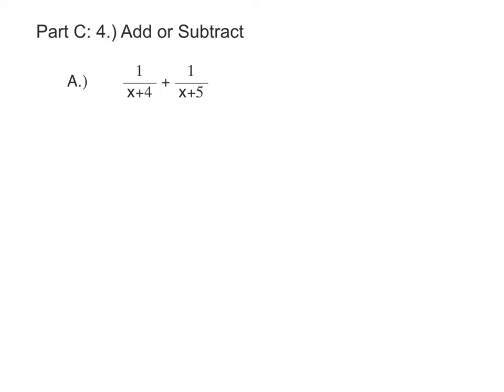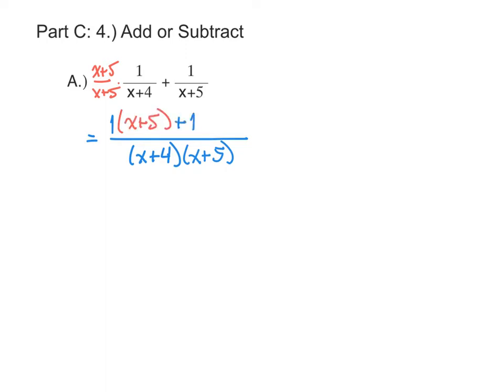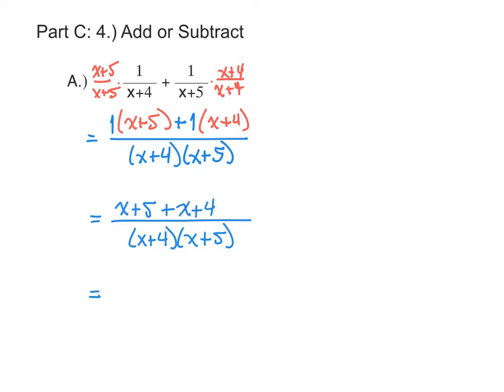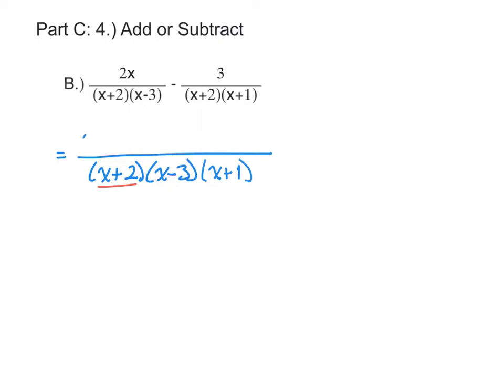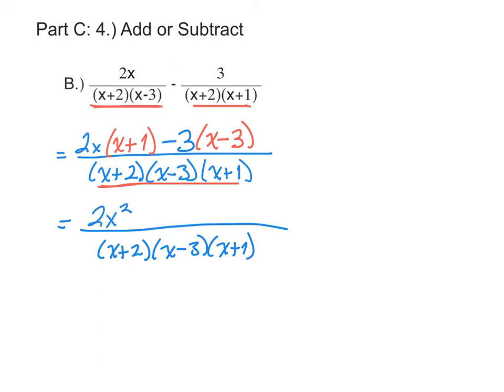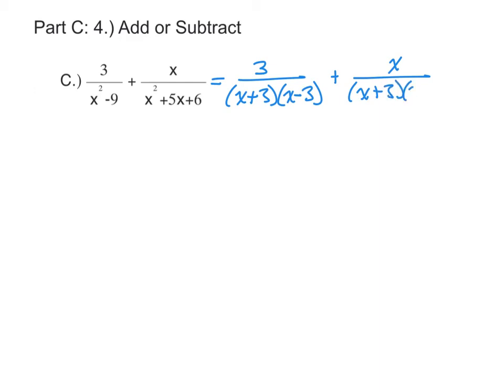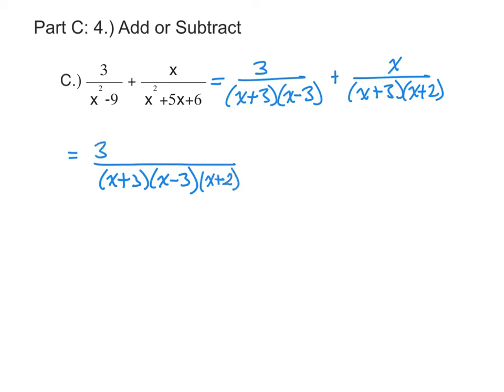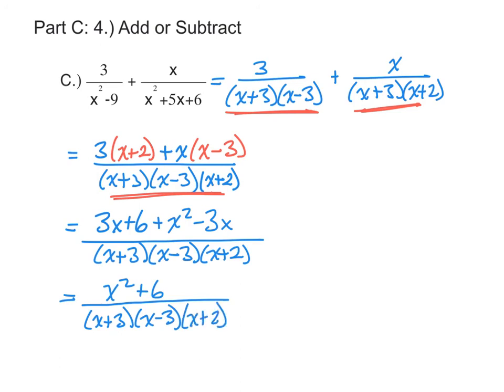Algebra2-Chapter 8: Review-Part C: #4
Add or subtract rational expressions.